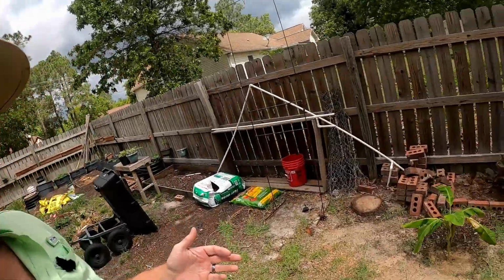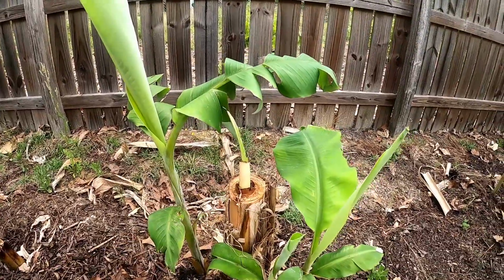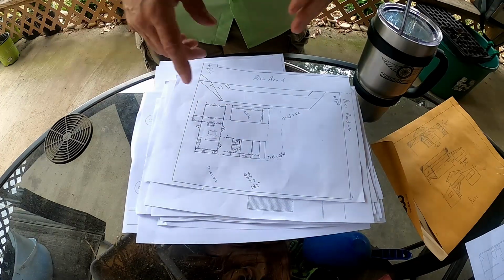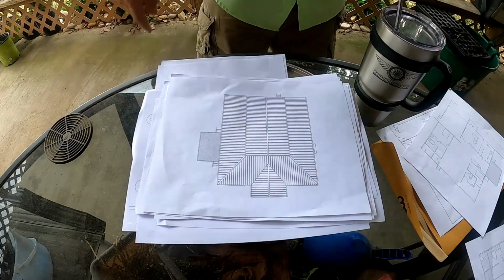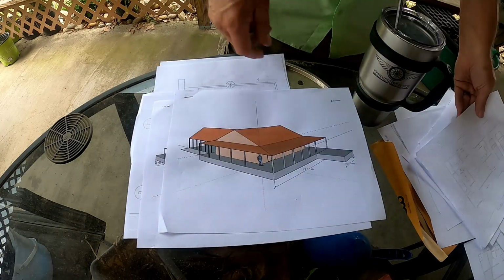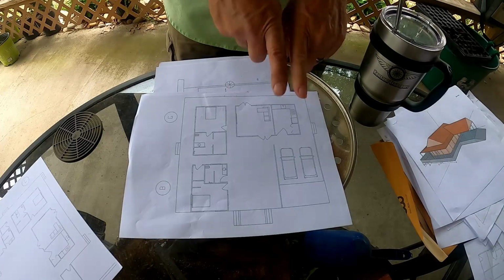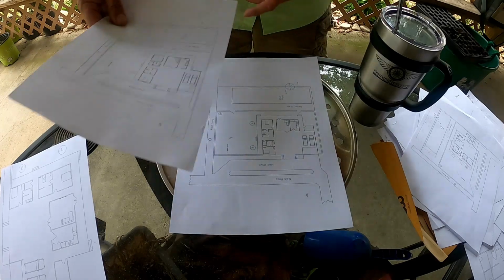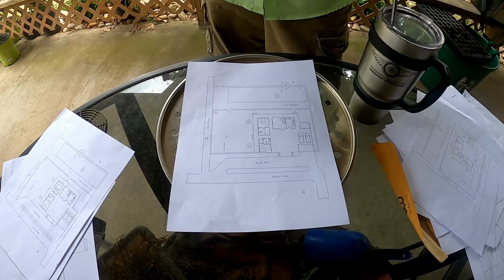ThaiBuild 8.1 - Designing Our Thailand Home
Going over a few versions of our house design for Thailand. We are closing in on the final version but wanted to share a small piece of the process of getting here. Forthcoming updates as we progress. ---With BANANA plants update!